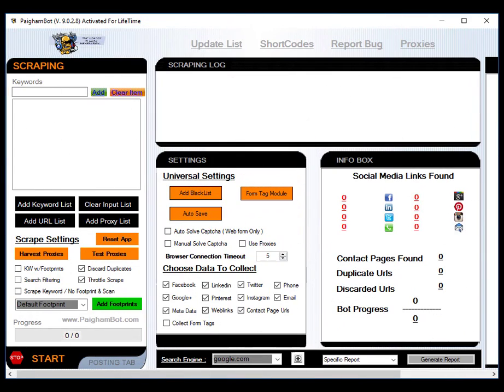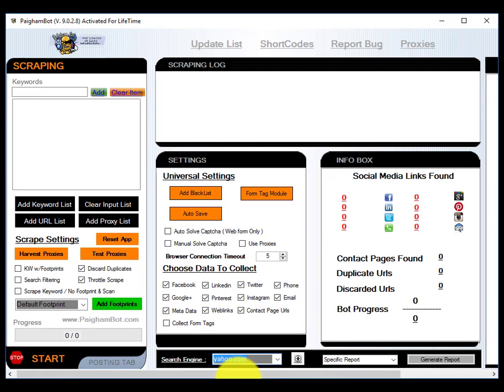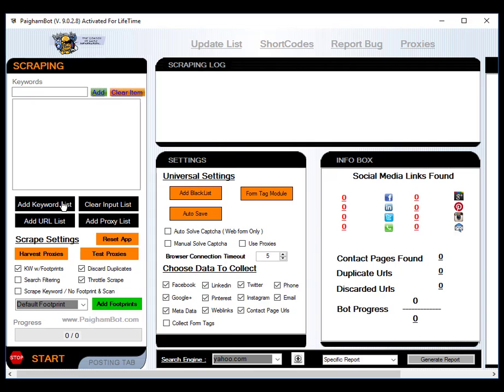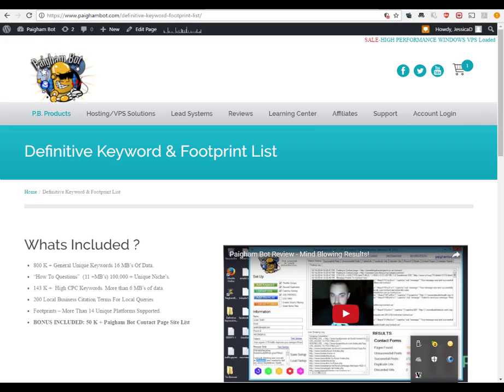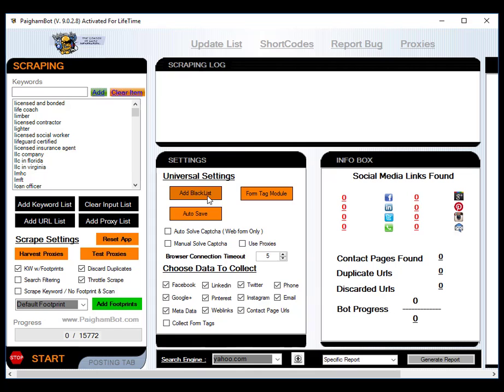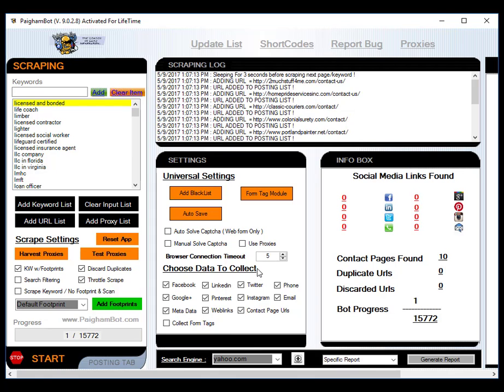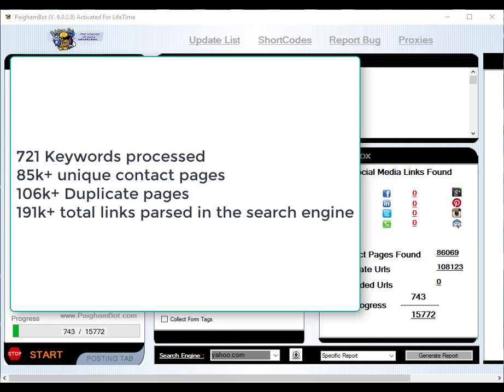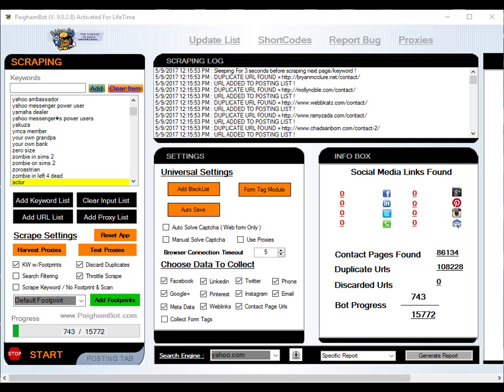Its Really Simple To Harvest 100's K Of Business Records-Scraping Yahoo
Let us show you how easy it is to harvest search engines and get tons of bulk data for your marketing and lead generation. Using Paigham Bot, scraping yahoo-24 hour test/demo.